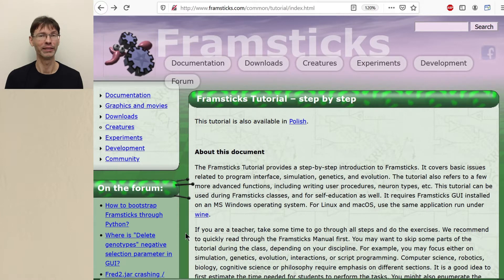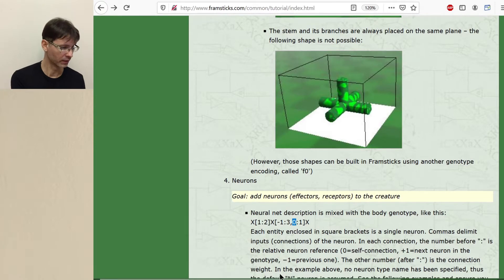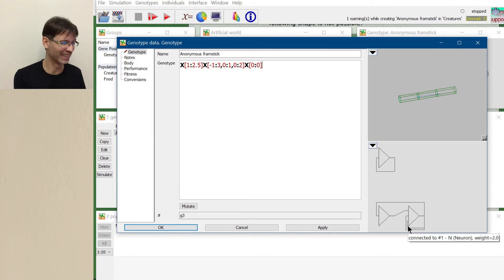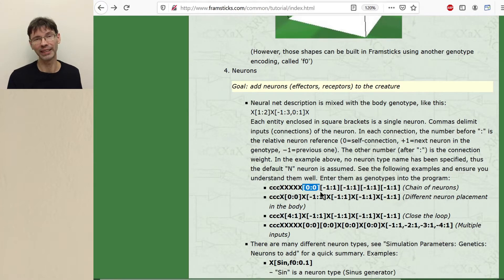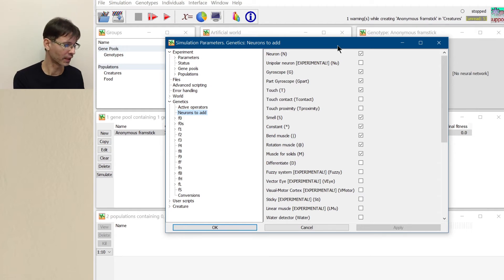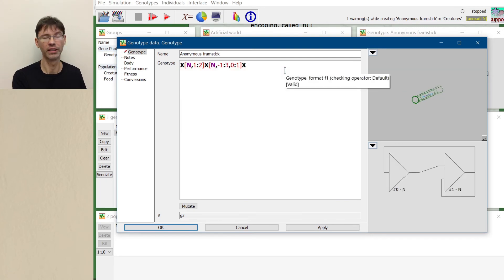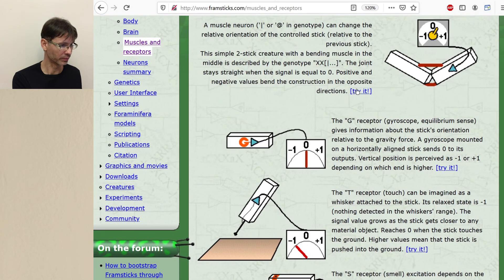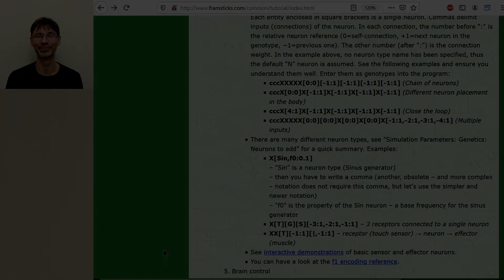Framsticks tutorial #4: Genetic encoding "f1" – neural network ("brain")